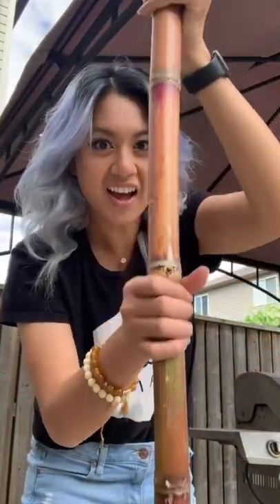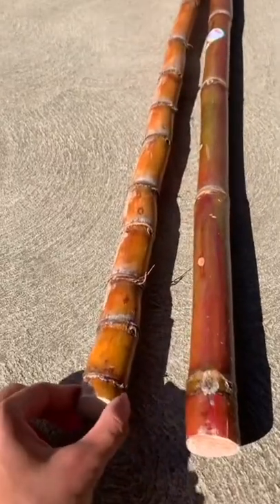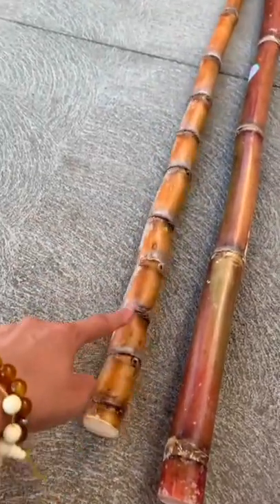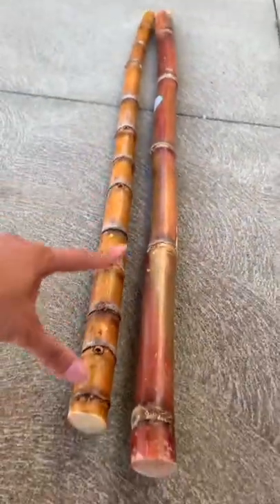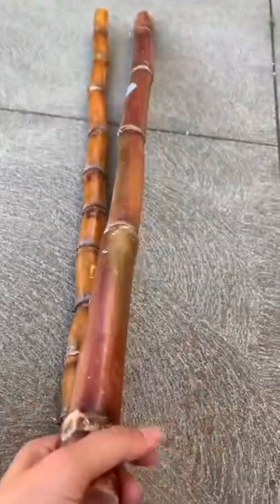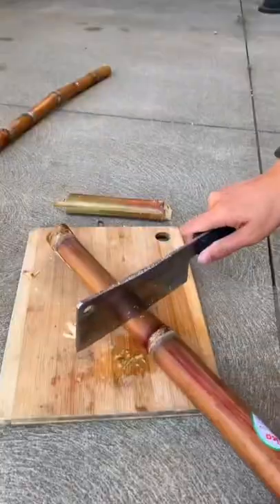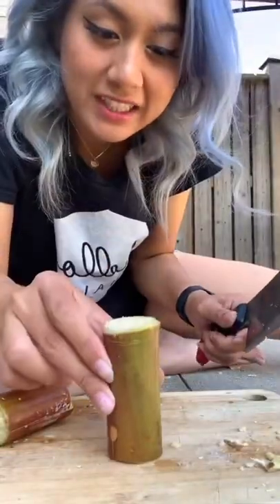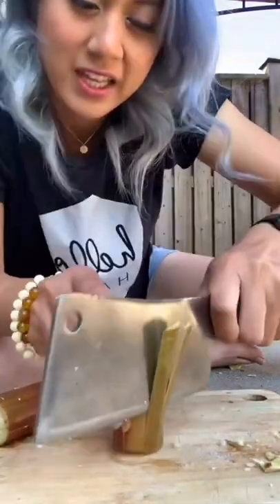TEETH DESTROYED FROM THIS! HOW TO EAT SUGARCANE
Nhi_v0